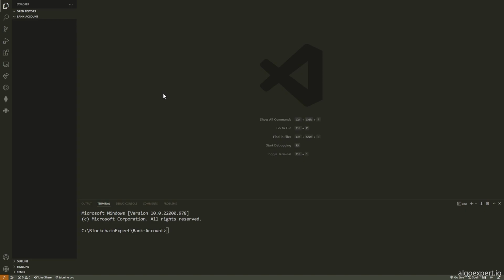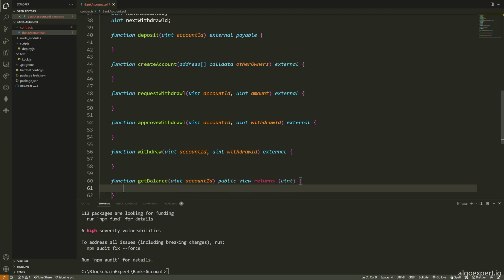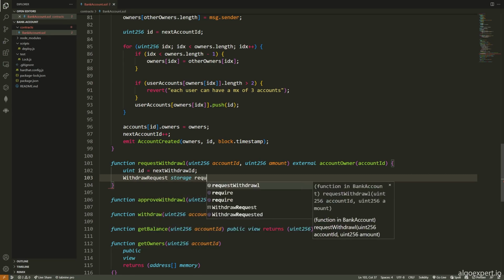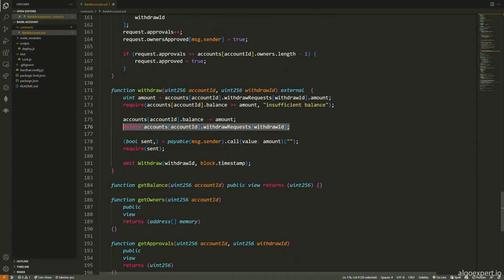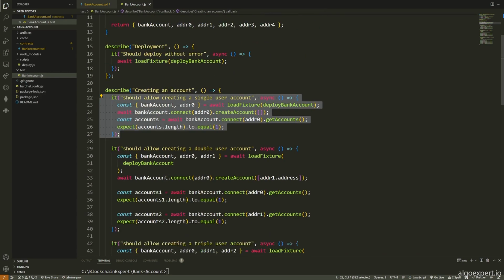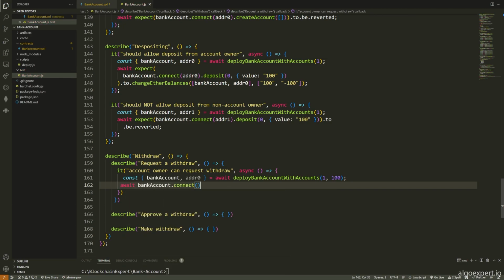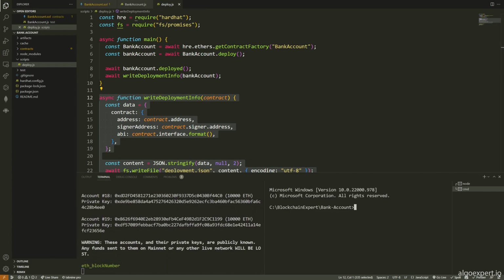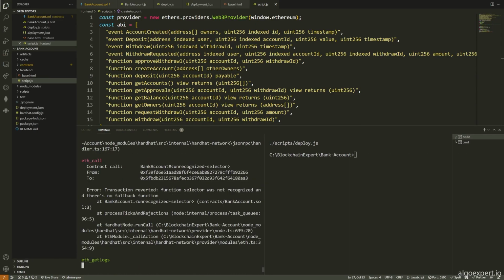Bank Account Project | Web3 | Blockchain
Building the Future: Web3 Bank Account Project Explained!

In this video, we dive into the revolutionary Bank Account Project designed for the Web3 ecosystem! Discover how blockchain technology is reshaping traditional banking by enabling secure, transparent, and decentralized financial services. We'll cover the key features, benefits, and potential use cases of this innovative project. Whether you're a developer, investor, or simply curious about the future of finance, this video is your guide to understanding the next wave of banking in the digital age. Don’t miss it!